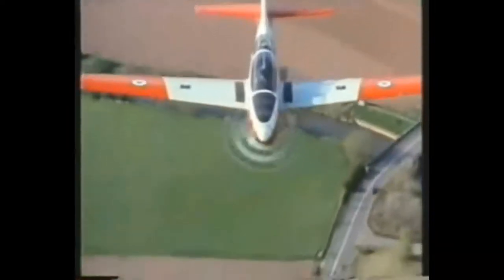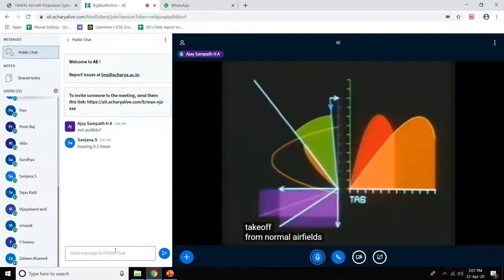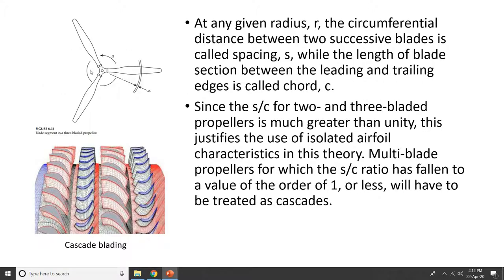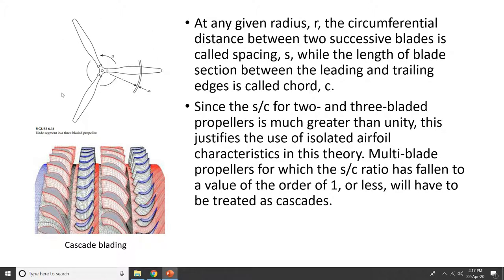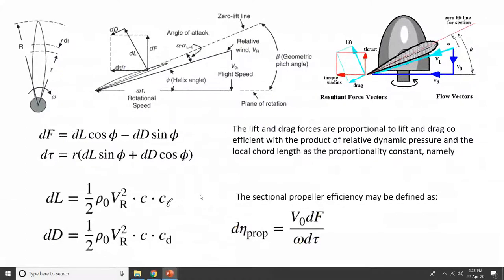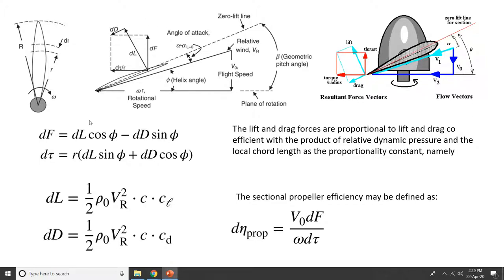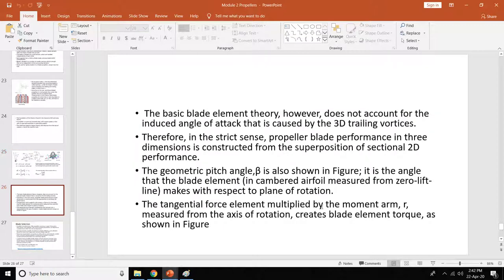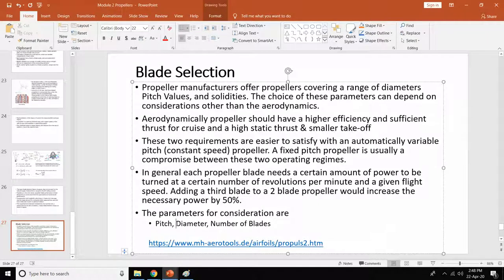Aircraft Propulsion - 002- Blade Element Theory